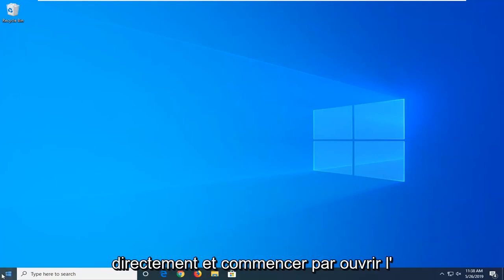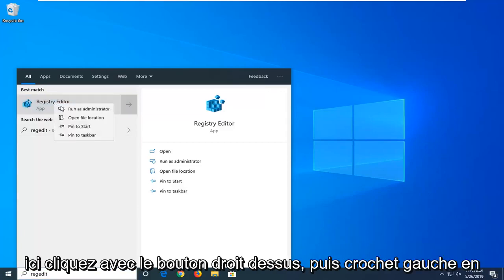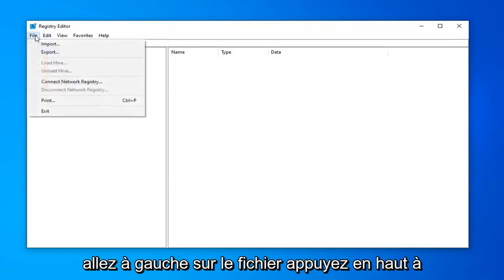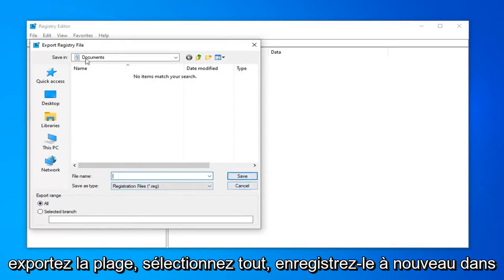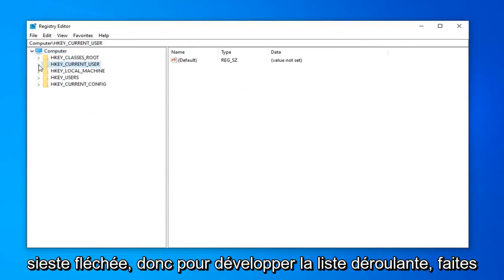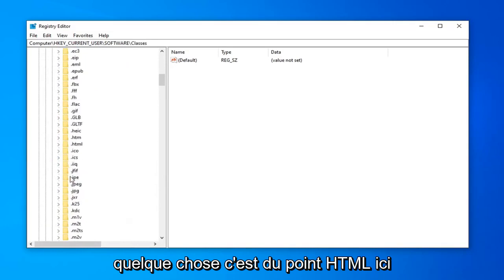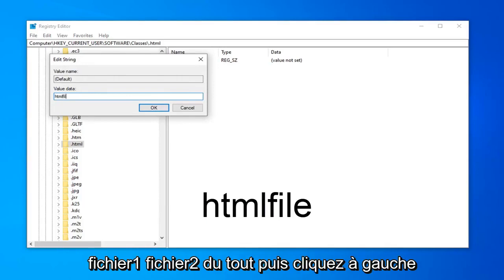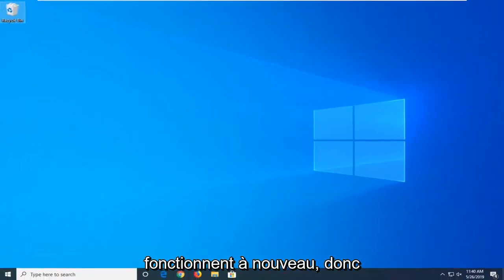Corriger les liens hypertexte ne fonctionnent pas dans Outlook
Les politiques de votre organisation nous empêchent d'effectuer cette action pour vous.

Vous avez peut-être rencontré une erreur qui vous empêche d'ouvrir des liens hypertexte lors de l'utilisation de Microsoft Outlook. Selon votre version d'Outlook, cette erreur varie mais le problème réel est le même. Ce problème a été résolu à plusieurs reprises sur le site Web de Microsoft, car de nombreux utilisateurs de Windows ont commencé à rencontrer ce problème chaque fois qu'ils essayaient d'ouvrir un lien hypertexte à partir de leur programme Outlook.

Sur les versions 2007 et 2010 d'Outlook, vous pouvez rencontrer une erreur différente, à savoir "Cette opération a été annulée en raison de restrictions en vigueur sur cet ordinateur. Veuillez contacter votre administrateur système".

Problèmes abordés dans ce tutoriel :
les politiques de votre organisation nous empêchent d'effectuer cette action pour vous dans Excel
les politiques de votre organisation nous empêchent de mener à bien cette action pour vous
les politiques de votre organisation empêchent Outlook
les politiques de votre organisation nous empêchent de
les politiques de votre organisation nous empêchent d'effectuer cette action pour vous windows 10
les politiques de votre organisation nous empêchent
les politiques de votre organisation empêchent excel 2016 windows 10
les politiques de votre organisation empêchent d'effectuer cette action pour vous
les politiques de votre organisation empêchent le lien hypertexte
les politiques de votre organisation empêchent le mot,